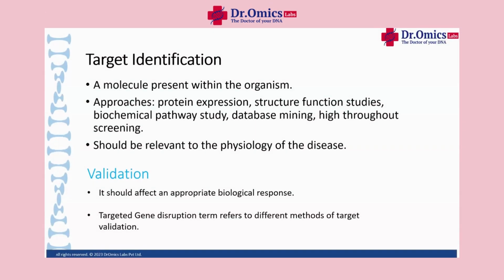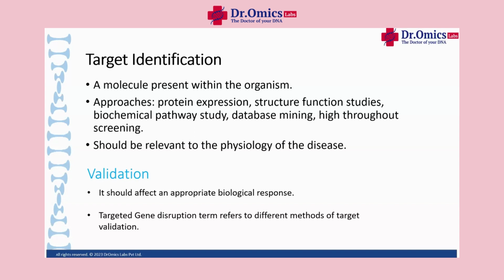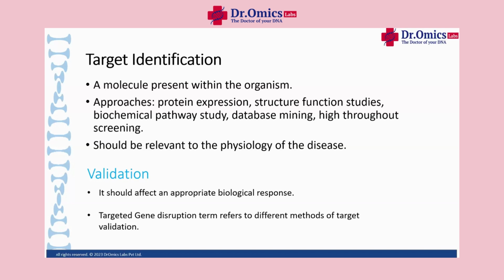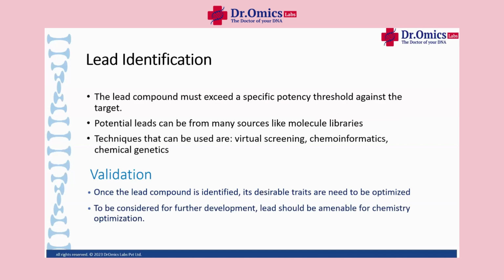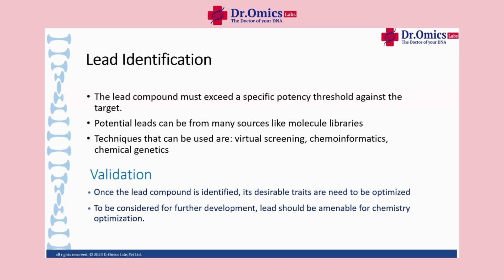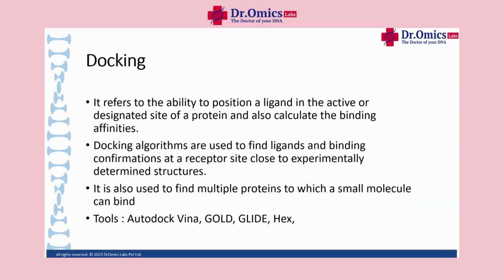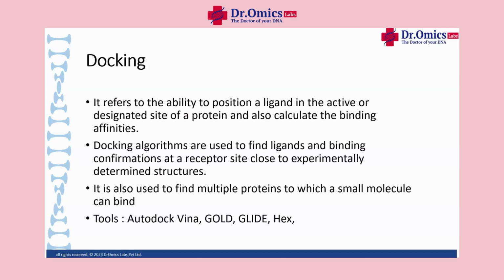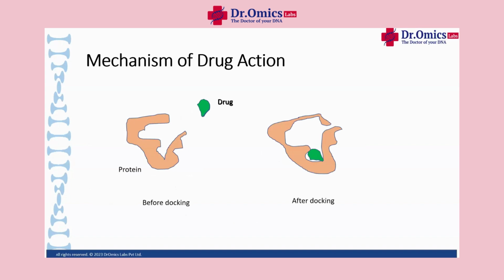Design sprints:A rapid cadd workshop: Clip 12